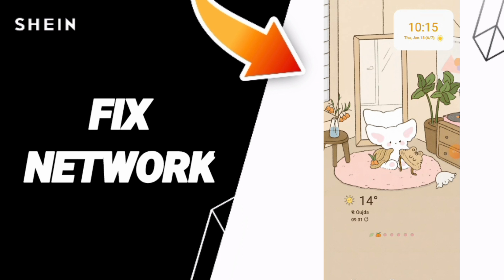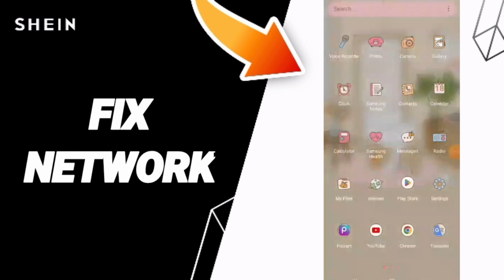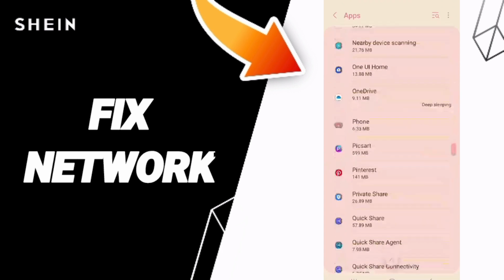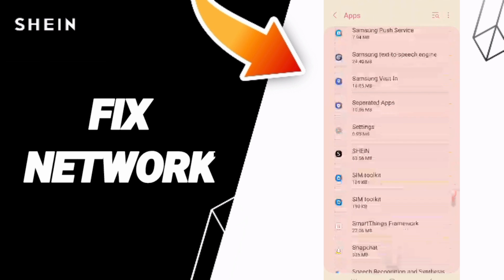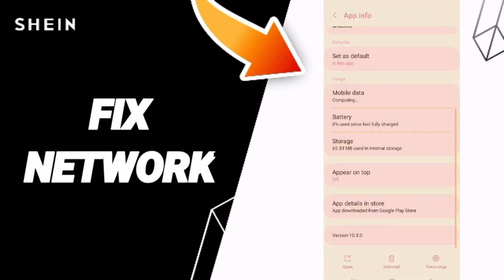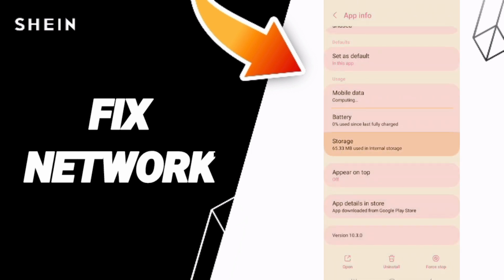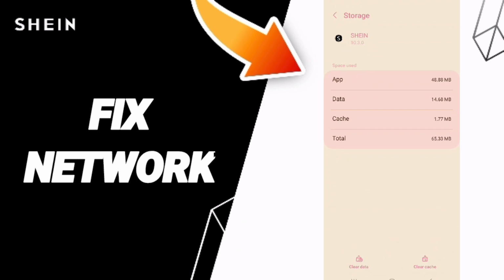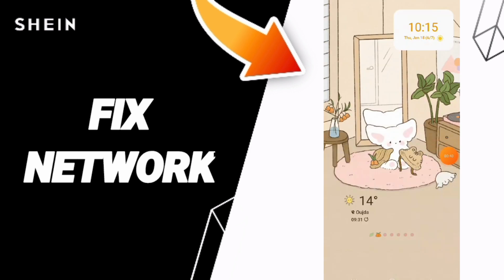How To Fix Network On Shein App 2024